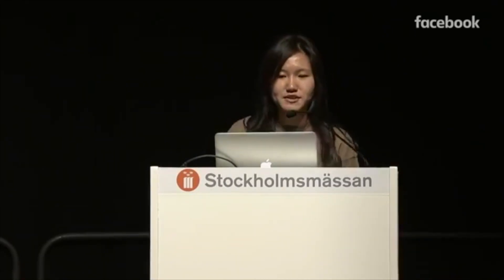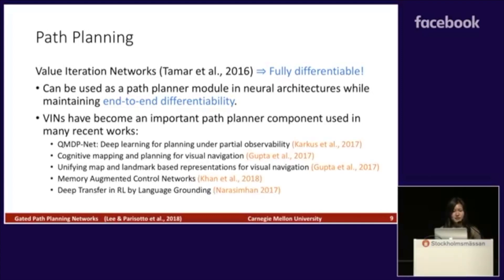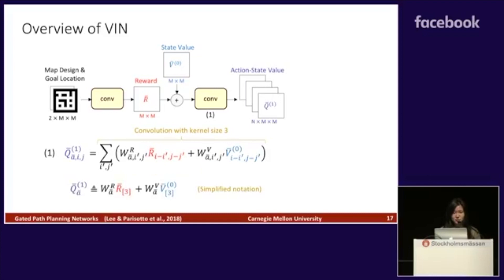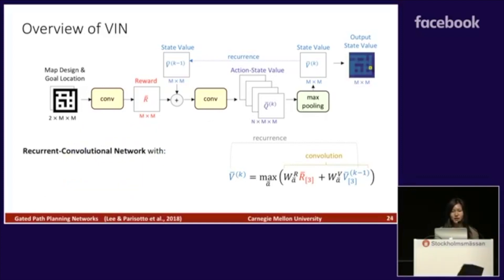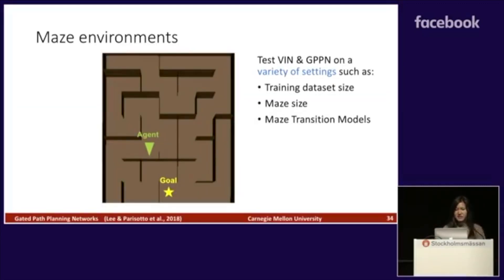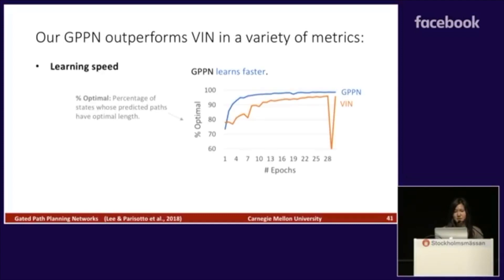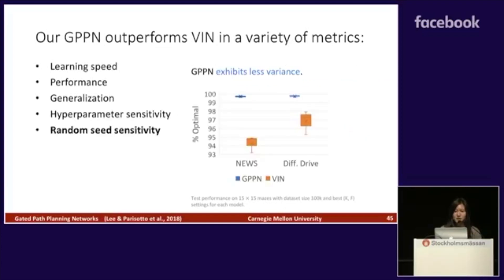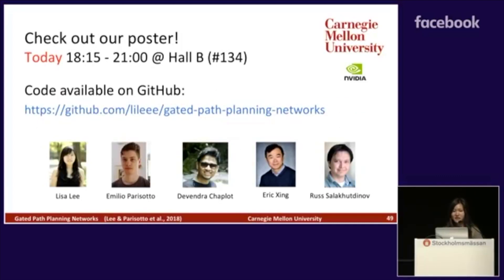Gated Path Planning Networks (ICML 2018)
Lisa Lee, Emilio Parisotto, Devendra Singh Chaplot, Eric Xing, Ruslan Salakhutdinov

Value Iteration Networks (VINs) are effective differentiable path planning modules that can be used by agents to perform navigation while still maintaining end-to-end differentiability of the entire architecture. Despite their effectiveness, they suffer from several disadvantages including training instability, random seed sensitivity, and other optimization problems. In this work, we reframe VINs as recurrent-convolutional networks which demonstrates that VINs couple recurrent convolutions with an unconventional max-pooling activation. From this perspective, we argue that standard gated recurrent update equations could potentially alleviate the optimization issues plaguing VIN. The resulting architecture, which we call the Gated Path Planning Network, is shown to empirically outperform VIN on a variety of metrics such as learning speed, hyperparameter sensitivity, iteration count, and even generalization. Furthermore, we show that this performance gap is consistent across different maze transition types, maze sizes and even show success on a challenging 3D environment, where the planner is only provided with first-person RGB images.